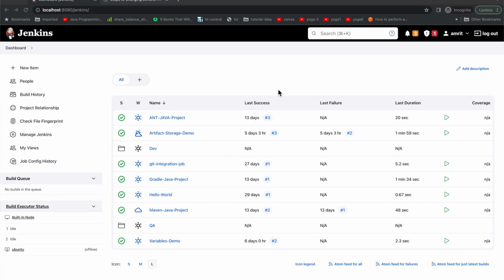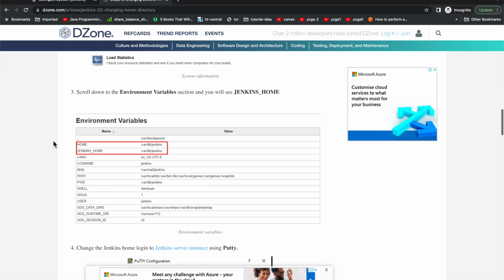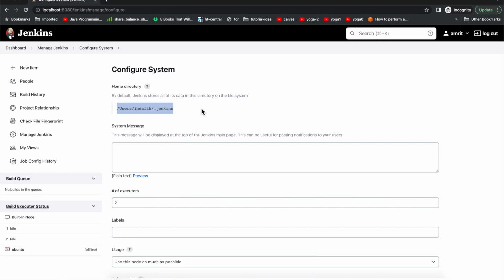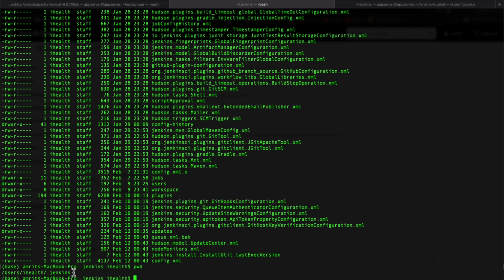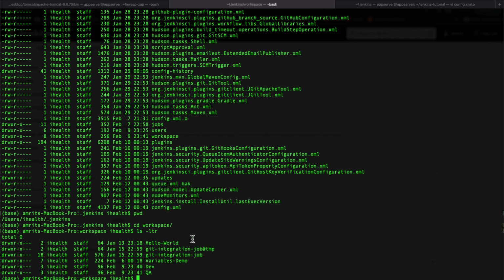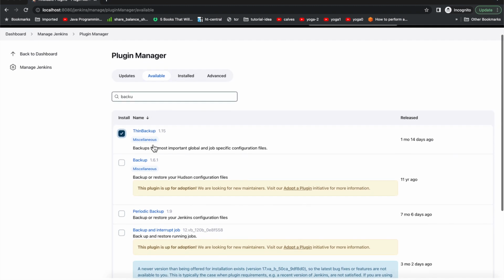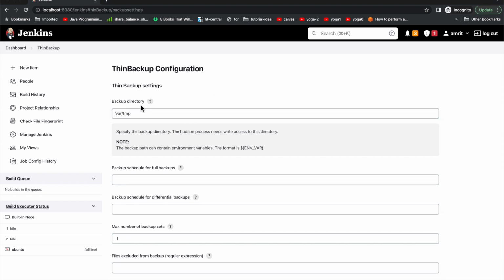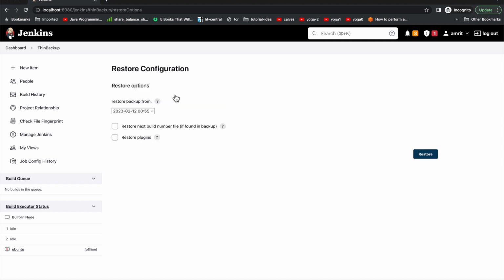How to backup Jenkins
How to backup Jenkins and its data, pluggins etc.